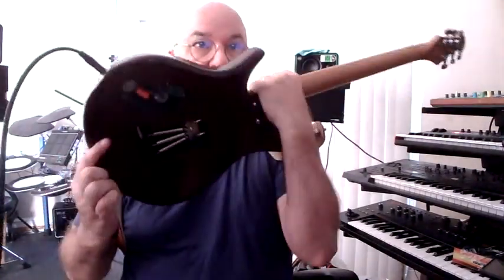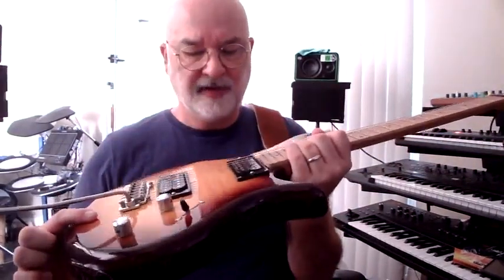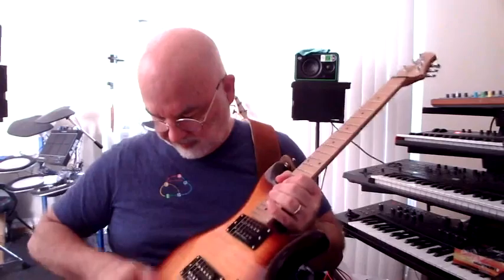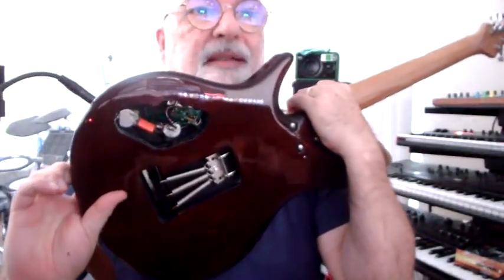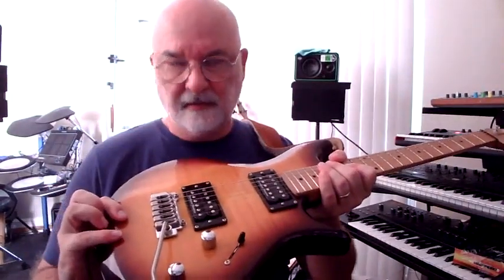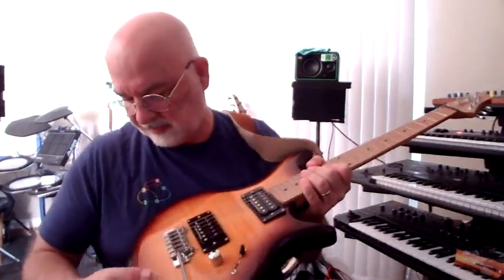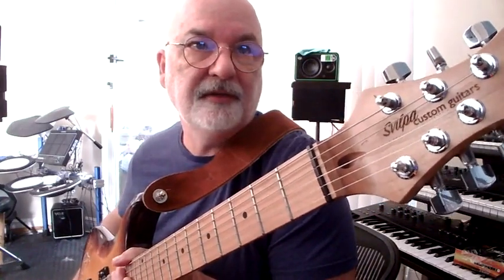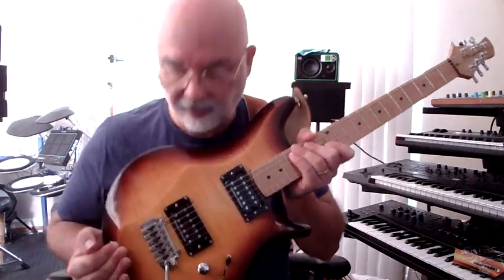Robert Svilpa - Demo of the new SCG Blackhawk - custom orders available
I have 5 more neck/body pairs of this wonderful custom built instrument available for sale with the option for upgrades and custom hardware choices.